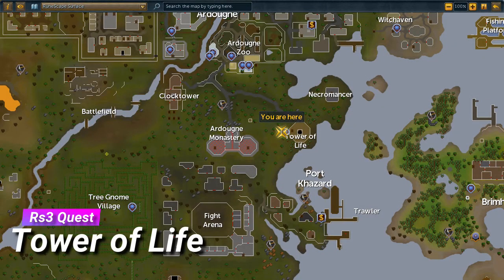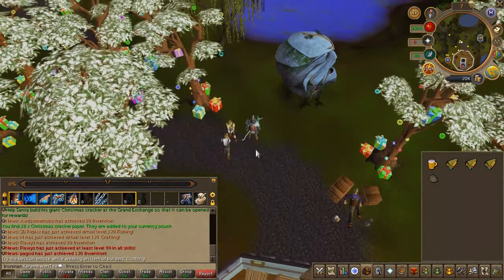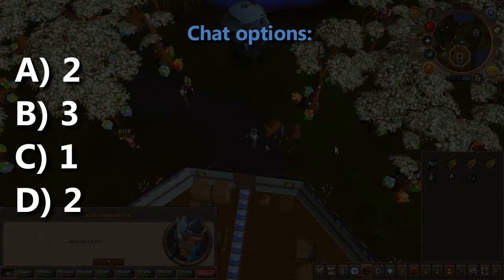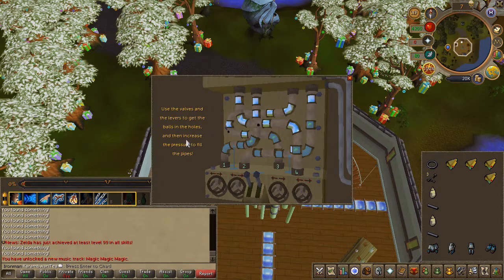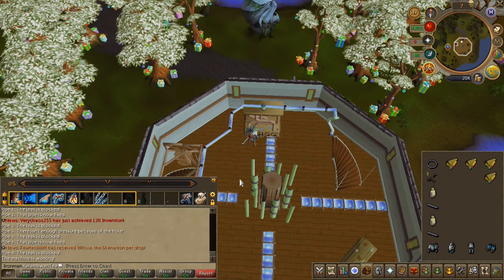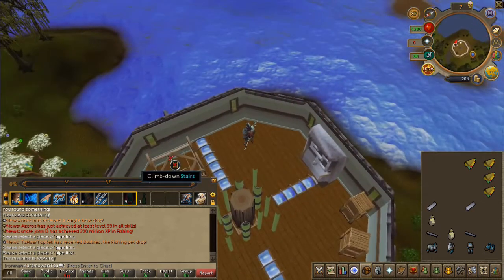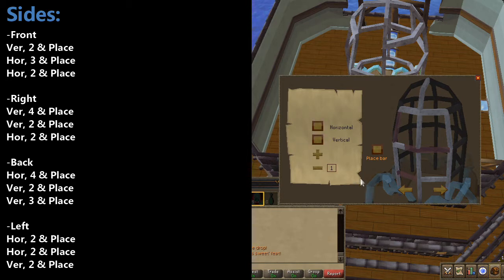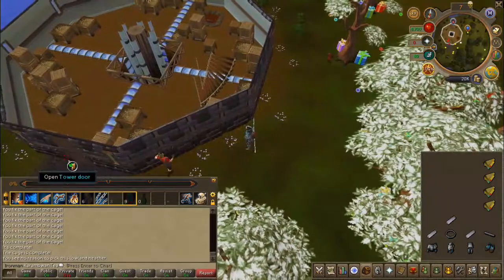RS3 Quest -Tower of Life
•Official description
The construction of a mysterious tower is almost complete, but the builders working on it have gone on strike. Losing patience, the alchemists that hired them are looking for anybody to help them. When the world of magic and the world of logic combine you can expect dangerous results, but a true adventurer would cherish such things... wouldn't they?